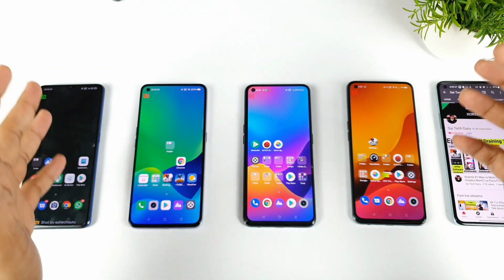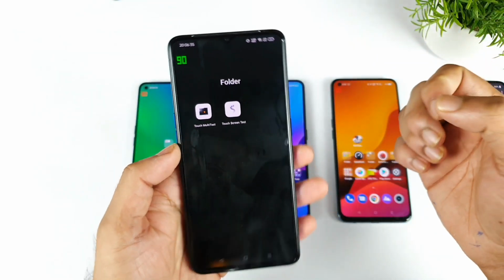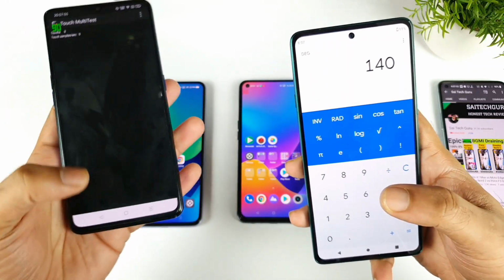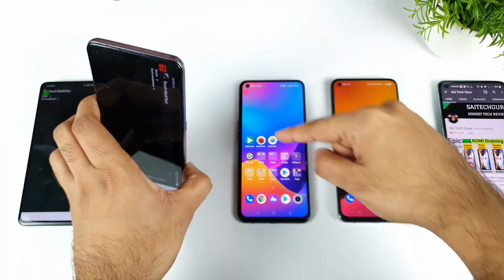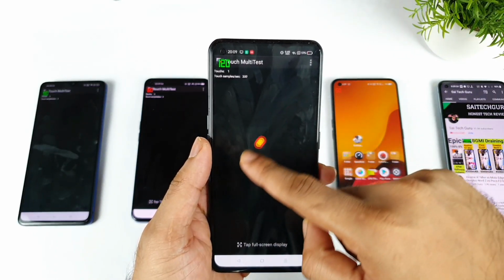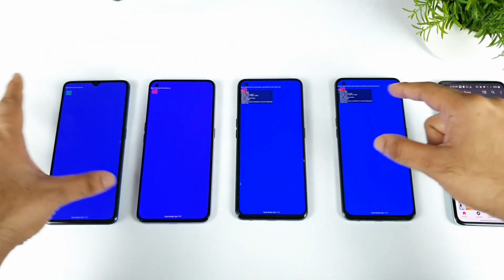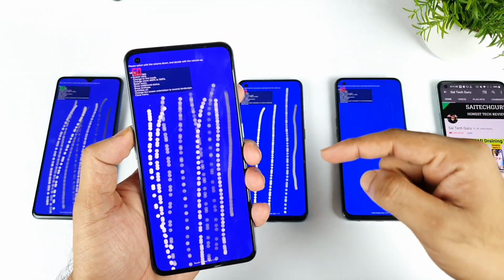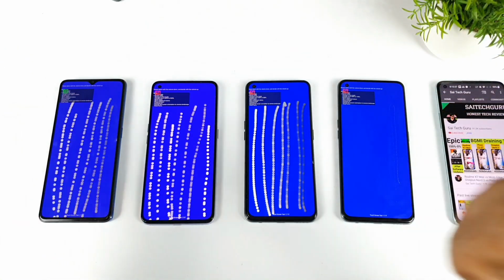Realme X7 Max vs GT vs X7 Pro vs X2 Pro Touch Sampling Rate Comparison which is Best 🔥🔥🔥